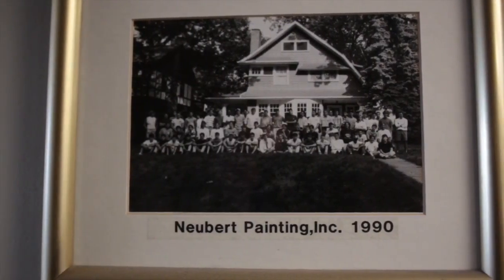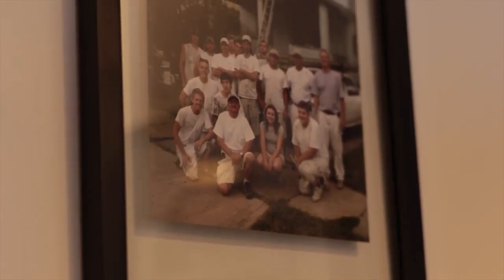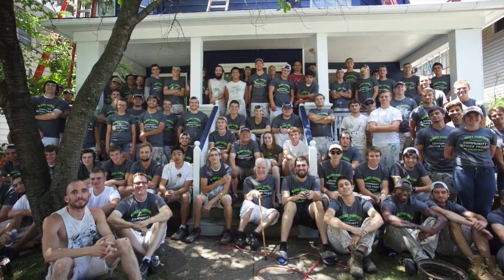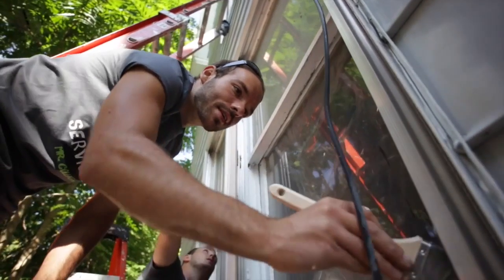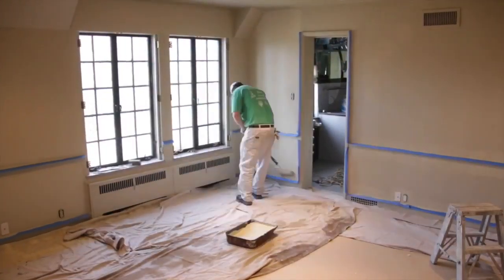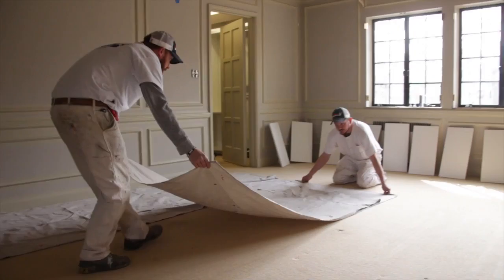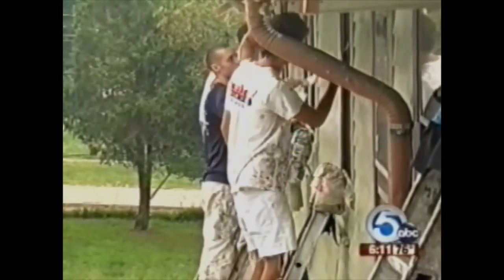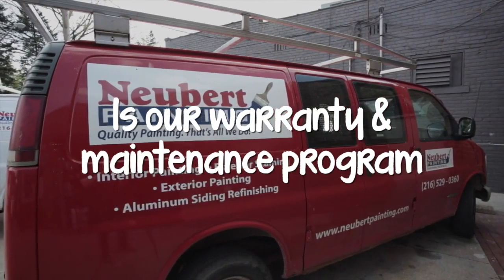House painter Orange Ohio - Neubert Painting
Neubert Painting, Orange Ohio's leading painting contractor since 1975. We specialize in exterior painting and staining, aluminum siding refinishing, and interior painting.